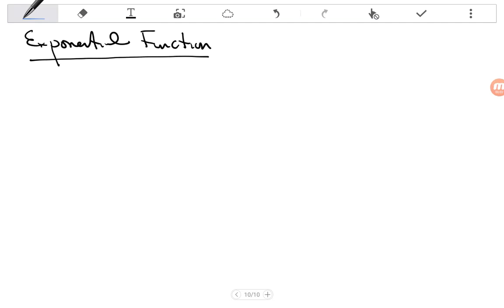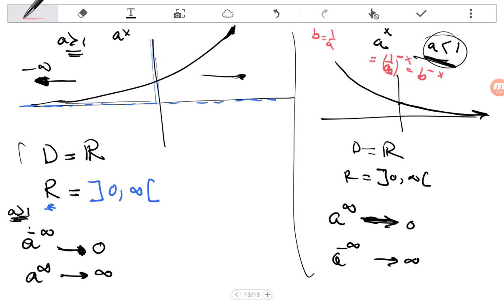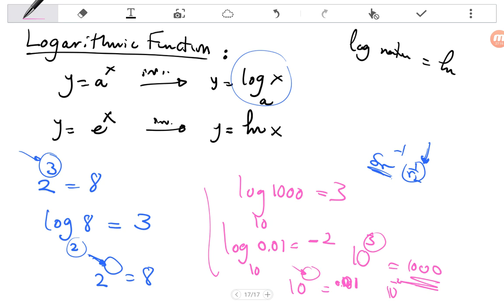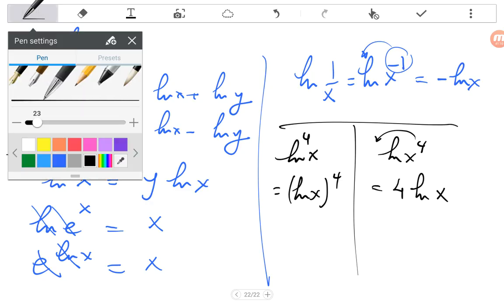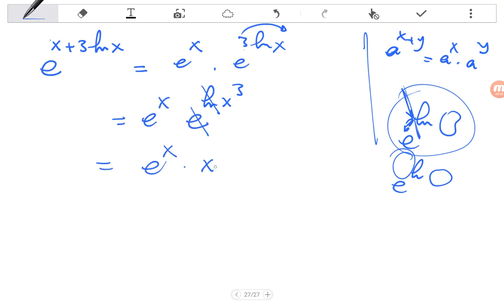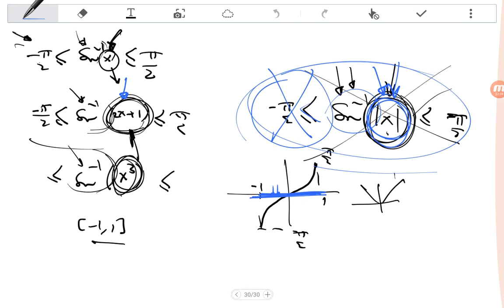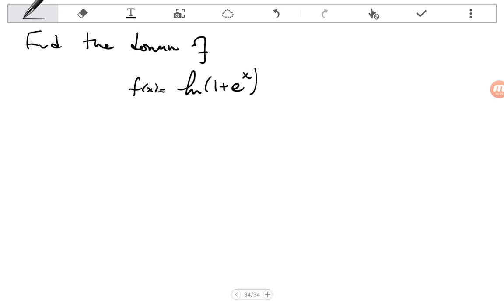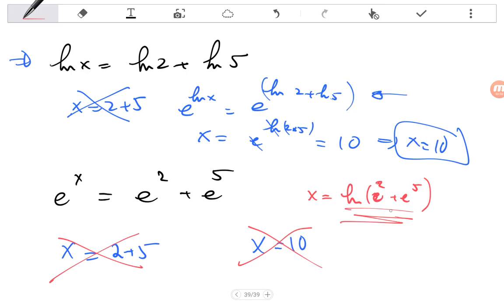Diff Lec 7 General part 2 in English Exponential & Log 2020